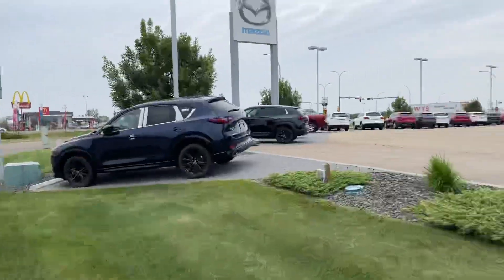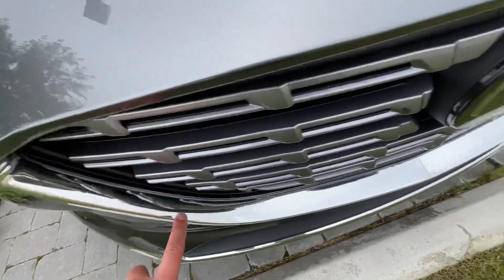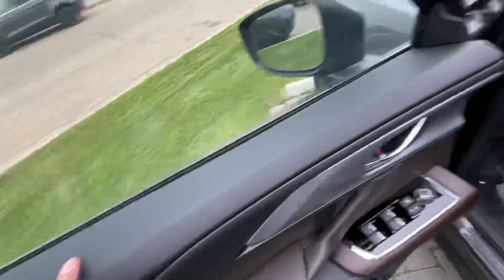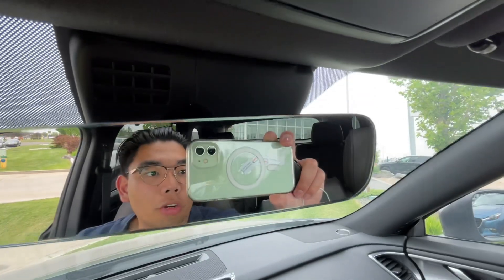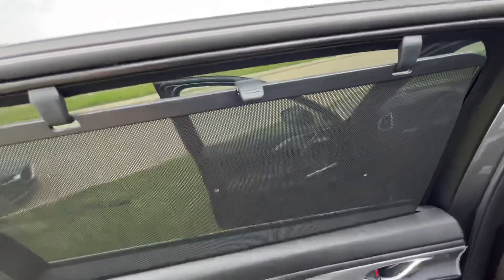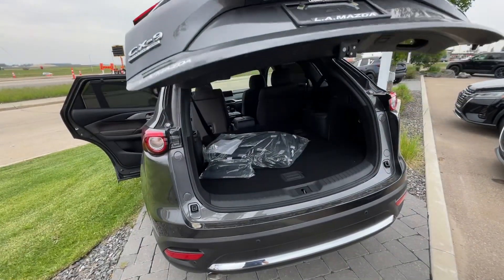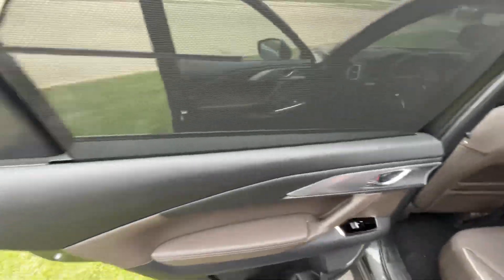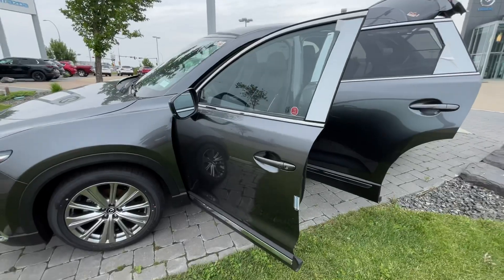Tita Riza this is the Signature CX-9 in Machine Grey